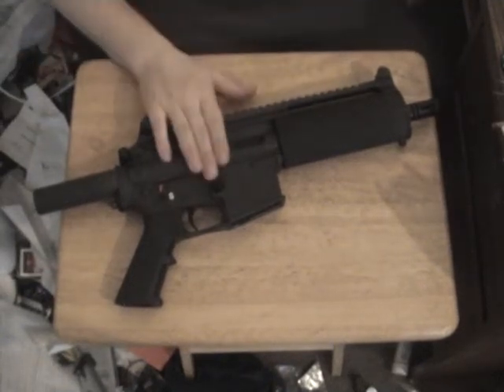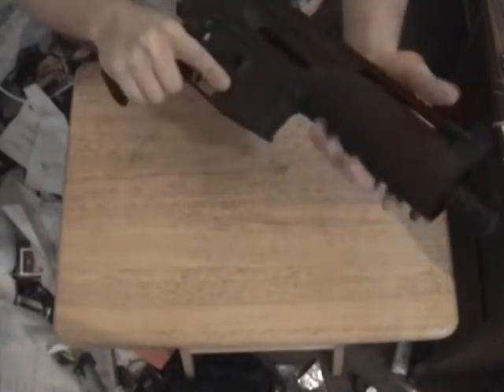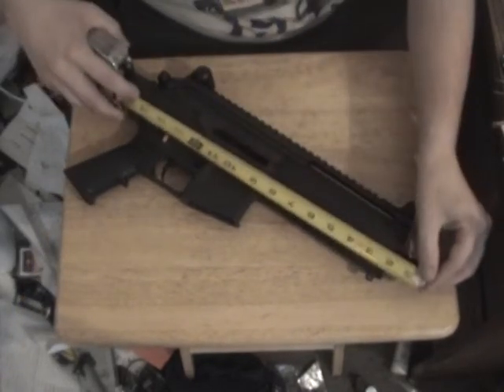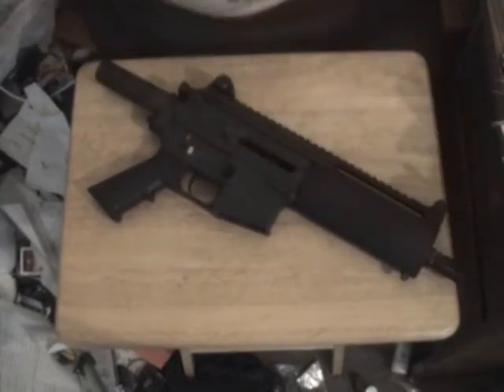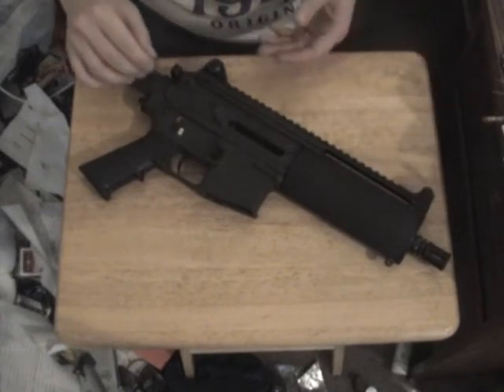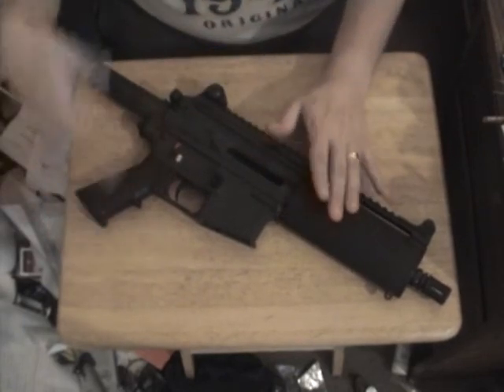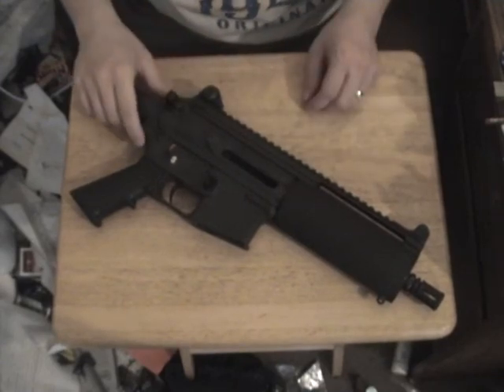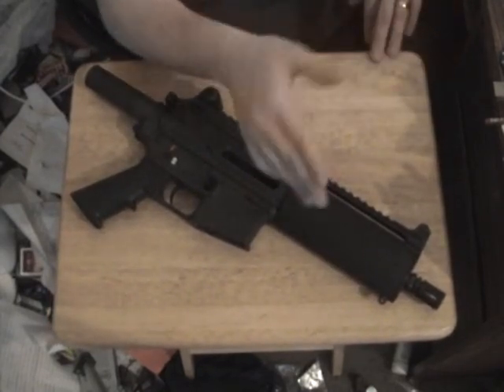this is a pistol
i show how this is a pistol